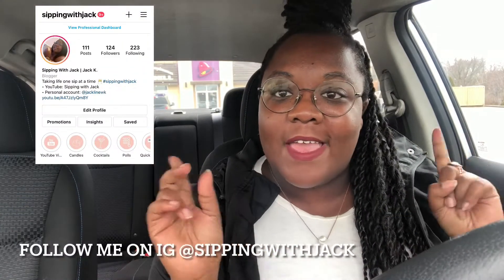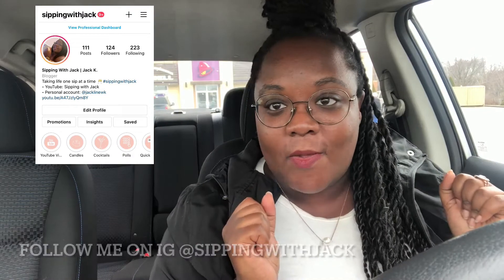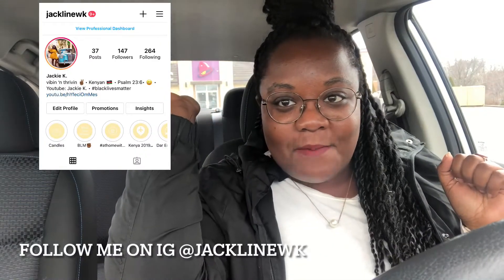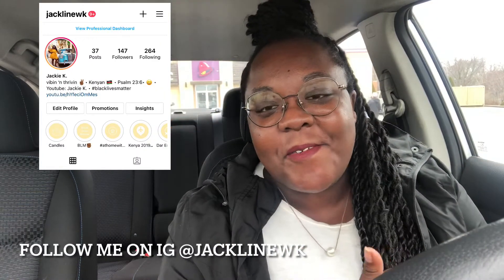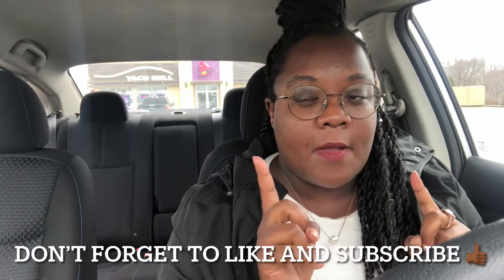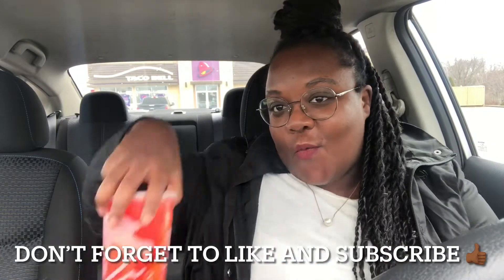Trying Taco Bell's NEW Wild Strawberry Lemonade Freeze! | SIPPING WITH JACK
Hello! In today's video, I'm trying Taco Bell's NEW Strawberry Lemonade Freeze! This freeze is definitely a great summer drink!

How do you like the drink?

Instagram (personal): @jacklinewk
Instagram (drink blog): @sippingiwthjack